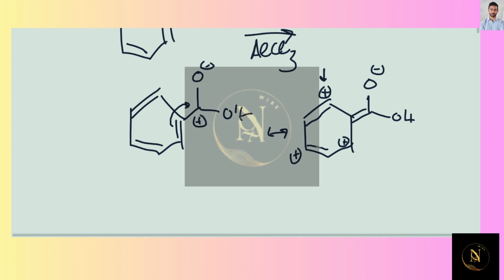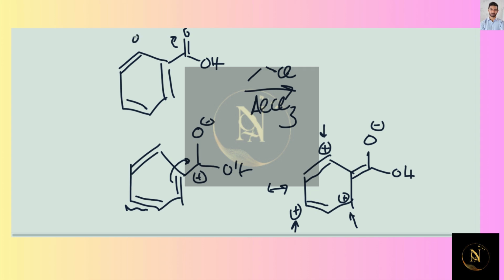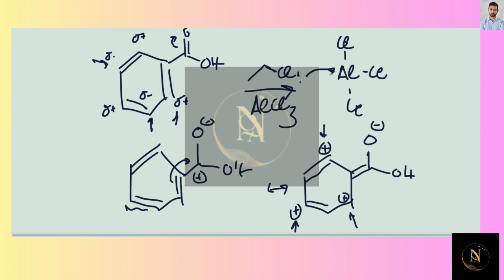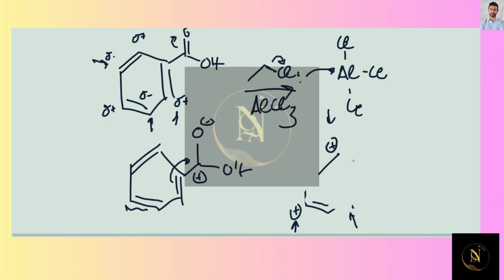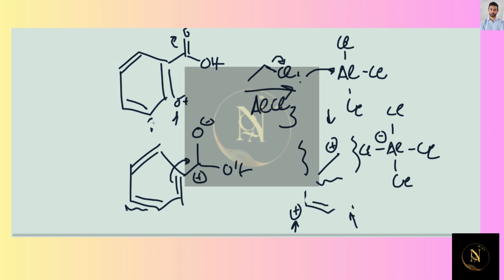[Chemistry] Give the products, if any, of the benzoic acid + CH3CH2Cl + AlCl3 reaction